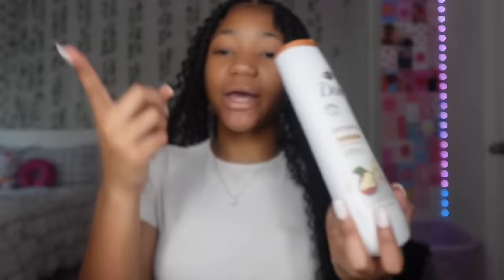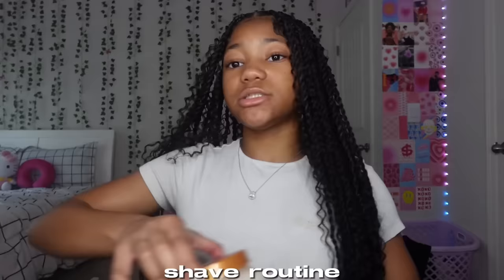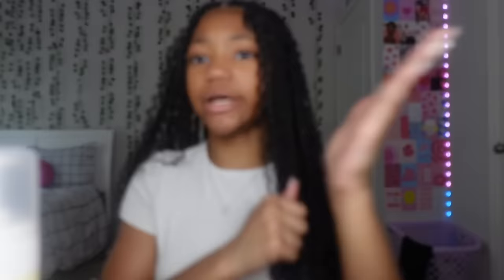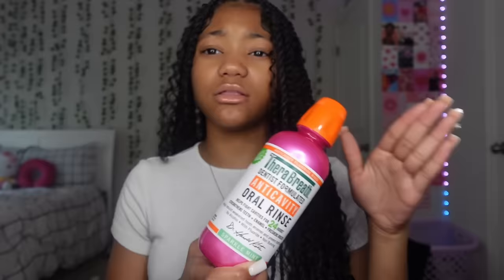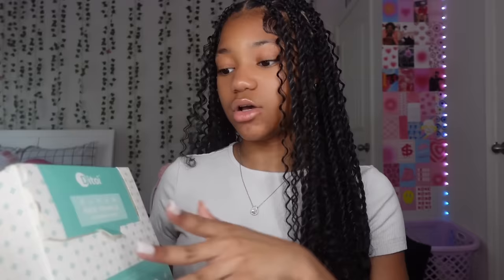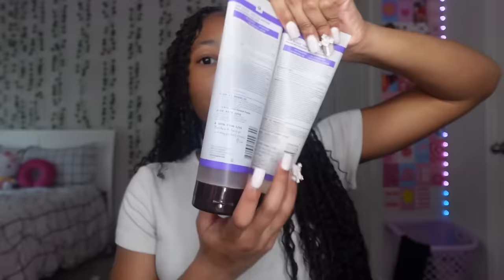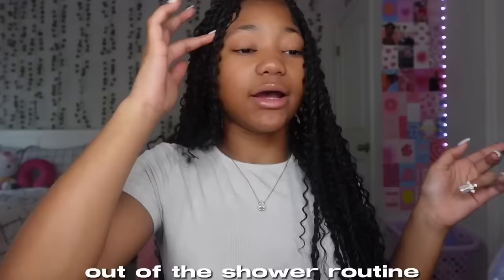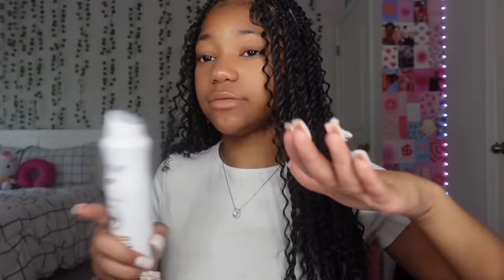my IN DEPTH feminine hygiene routine ‪♡ perfume ‪♡ pads ‪♡ oral hygiene ‪♡ lotion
hey ! hope you enjoy this video 💕

❥ faq: ❥
editing app: capcut pro
edit on : ipad/iphone
live : GA
birthday: dec 27th
what i record on: sony zv-1f
uploading days: monday & friday